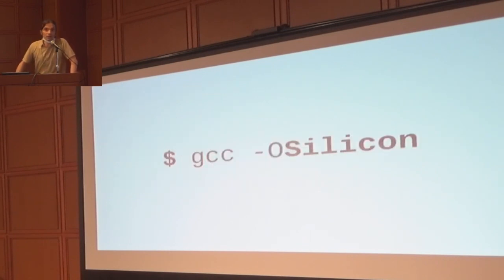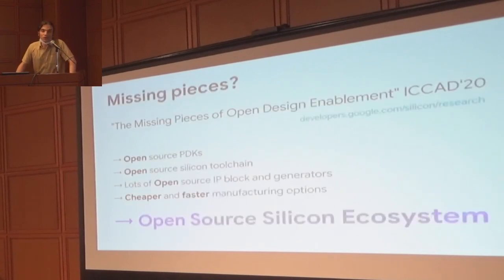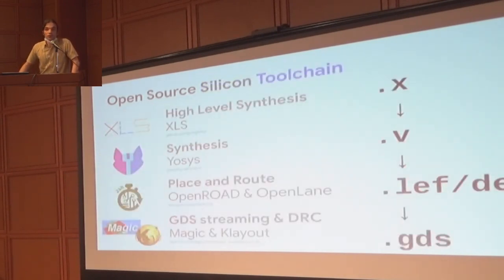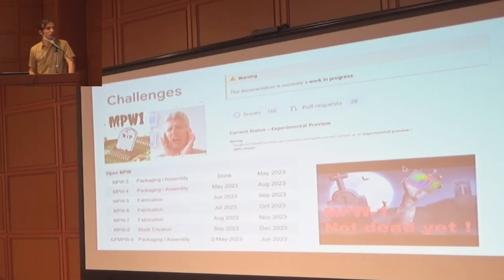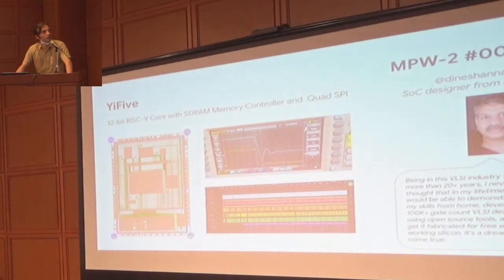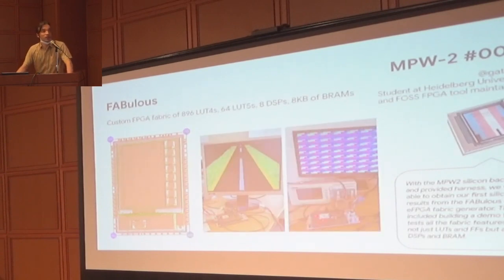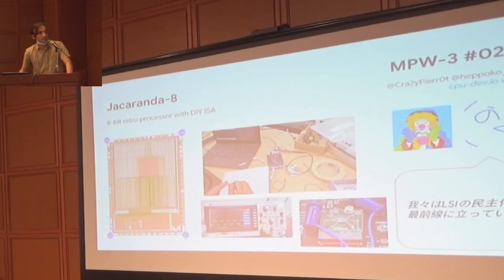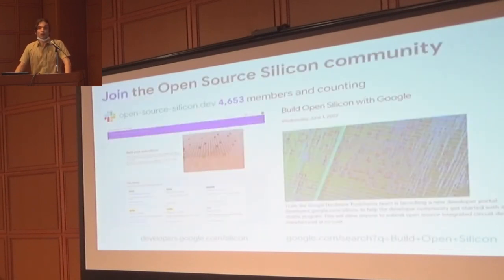rvd23s_S-Stage:Bootstrapping an Open Source Silicon Ecosystem: a retrospective Google for Academics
Bootstrapping an Open Source Silicon Ecosystem: a retrospective Google for Academics
Johan Euphrosine | Google Japan, Developer Relations Engineer
Ryo Shigeta | Google Japan

オープンソースのシリコンエコシステムのブートストラッピング: 回顧展(Bootstrapping an Open Source Silicon Ecosystem: a retrospective) Googleのアカデミア研究支援
Johan Euphrosine (ヨハン・ユーフロシン) | Google Japan, Developer Relations Engineer繁田 亮 (Ryo Shigeta)| グーグル, ユニバーシティリレーションズ プログラムマネージャー

Presentation Outline : 2 years ago Google started an experiment to boostrap an open source silicon ecosystem: after releasing 2 open source PDKs and organizing 9 shuttles, we present a retrospective of short retrospective of the challenges we met and what we learned from them.

Google believes that open source is good for everyone. By being open and freely available, it enables and encourages collaboration and the development of technology.

Johan Euphrosine (proppy)  is a Developer Relations Engineer working from Google Japan, Johan started at Google 12 years ago and has been focusing on improving the developer experience of a variety Google Developer products. Johan joined the Hardware Toolchains team last year and has been contributing to growing the ecosystem around open source silicon.

Ryo Shigeta joined Google Japan in Feb 2020 as a Universiry Relations Program Manager and supports collaborations between Google and Japanese universities. I received PhD in 2018 and worked as a researcher for agricultural IoT projects. Also worked closely with deep-tech start-ups (SenSprout, Tenchijin).

プレゼンテーション概要：2年前、Googleはオープンソースシリコンエコシステムを構築するための実験を開始しました。2つのオープンソースPDKをリリースし、9つのシャトルを組織した後、私たちが直面した課題とそこから学んだことを短い回顧録として紹介します。

Google はオープンソースがすべての人にとって有益であり、 オープンで自由に利用できることにより、コラボレーションとテクノロジーの開発が促進されると考えています

Johan Euphrosine (proppy) (ヨハン・ユーフロシン) は Google Japan で働くデベロッパー リレーションズ エンジニアです。Johan は 12 年前に Google に入社し、さまざまな Google Developer プロダクトの開発者エクスペリエンスの向上に注力してきました。 Johan は昨年ハードウェア ツールチェーン チームに加わり、オープンソース シリコンを中心としたエコシステムの成長に貢献してきました。

プレゼンテーション概要 : GoogleのUniversity Reationsでは、Googleでの大学の研究活動に関連するあらゆることをサポートしており、コンピューターサイエンス二関連する研究をサポートすることに重点を置いています。 Googleが大学との研究関係を築くことを重視する理由と、我々が世界の学術エコシステムをどのようにサポートしているかを紹介します。

繁田 亮 (Ryo Shigeta)｜グーグル (Google Japan)

東京大学 大学院情報理工学系研究科 修士課程を修了後、マイクロソフトに新卒のプログラムマネージャーとして入社し、Office新製品開発に取り組む。その後、東京大学に戻って農業用センサシステムの研究で2018年に博士号を取得、東京大学の特任助教として、スタートアップのSenSprout・天地人と連携して研究に取り組む。2020年2月グーグルに入社、日本における大学連携・共同研究の支援にあたる。